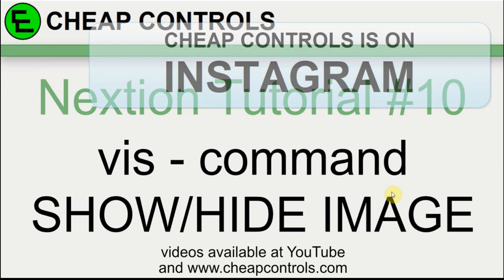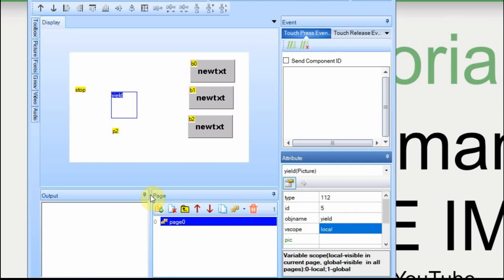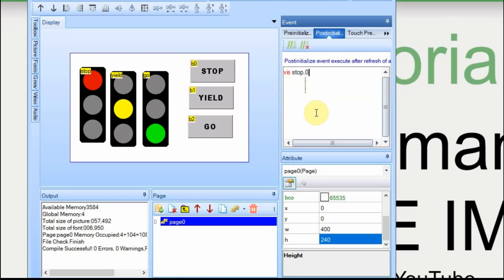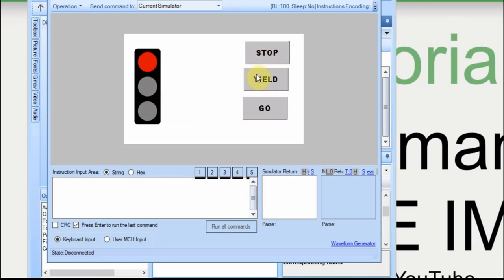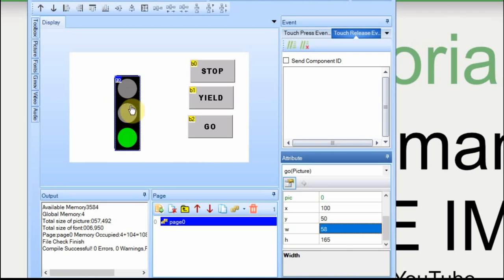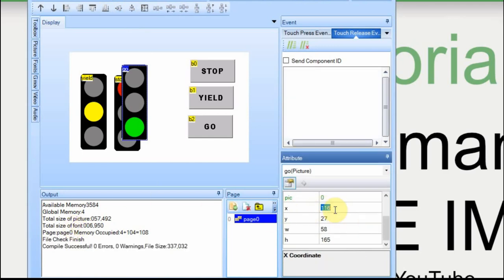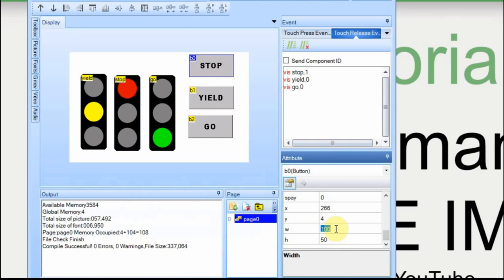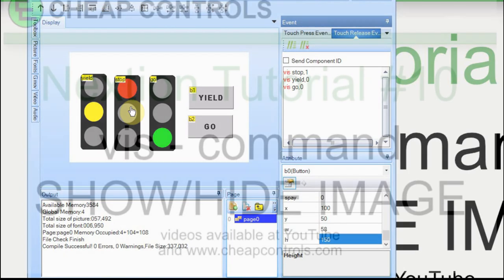#77 Nextion Display vis Hide/Show command - NO Nextion Library Nextion tutorial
This video discusses the vis command, using a traffic light example to show displaying and hiding objects on the touch screen.